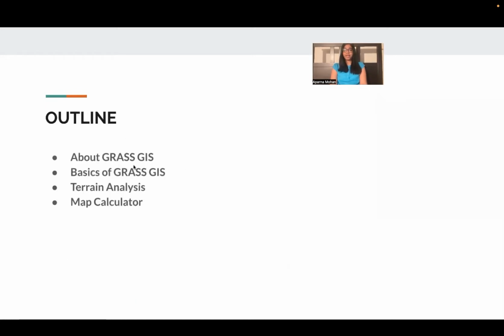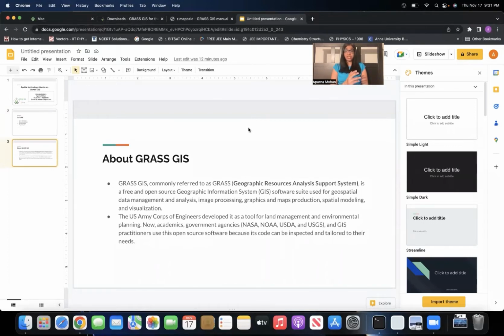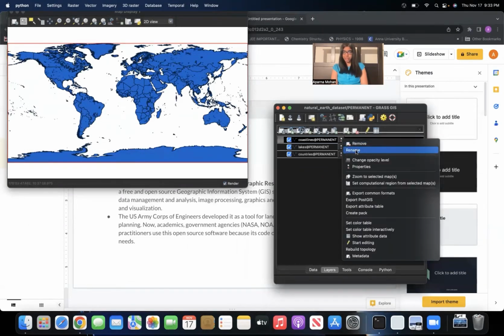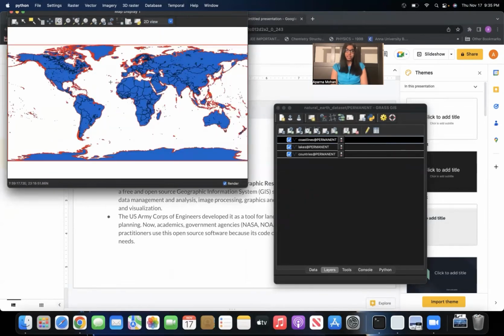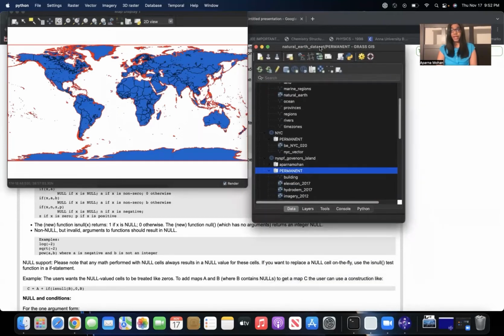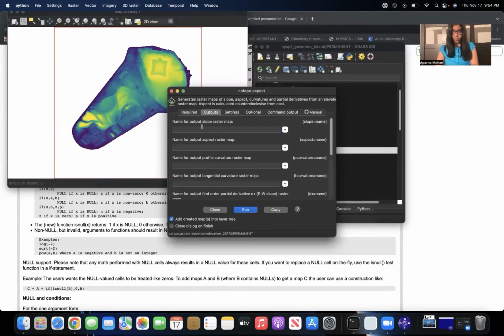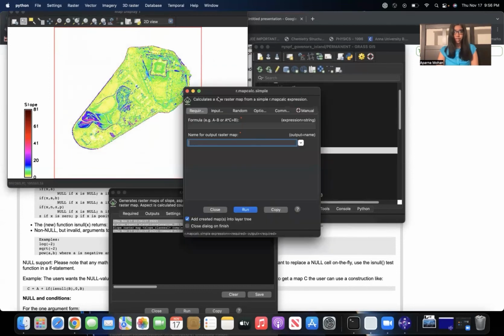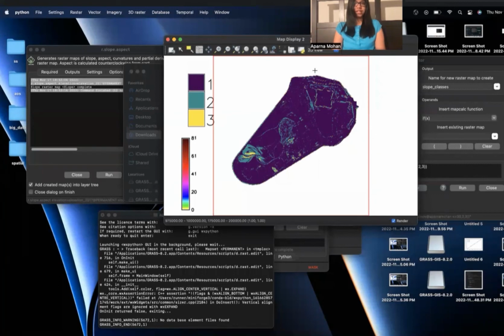Hands-on Spatial Technology- GRASS GIS (Aparna Mohan,862396080, )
Topics covered - Basics of GRASS, Terrain Analysis, Slope Calculation, Map Calculator implementation and real time application of GRASS